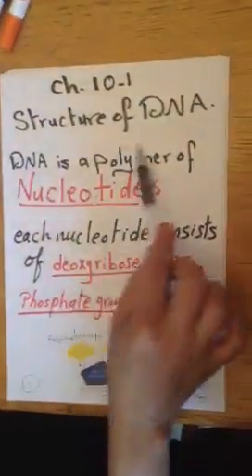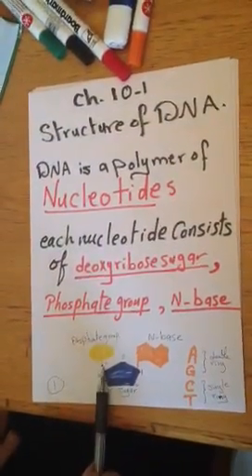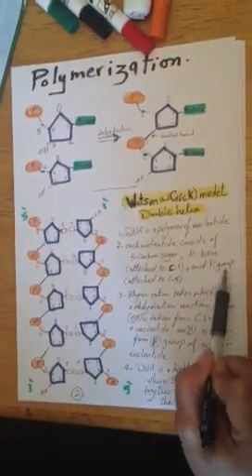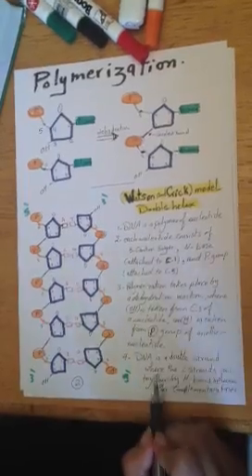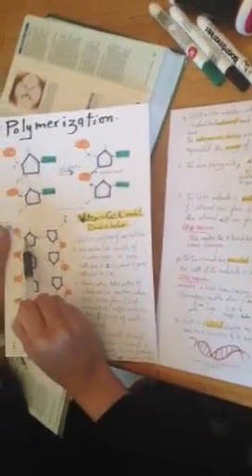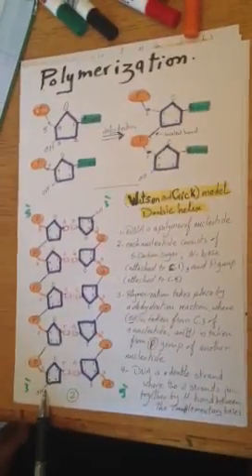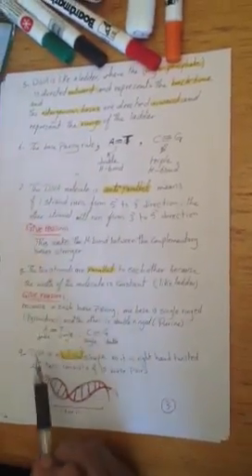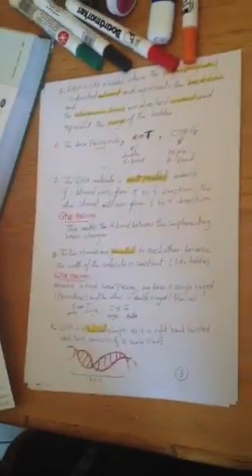Bio Rev Part-1# , Struture of DNA, Gd11FirstQuarter